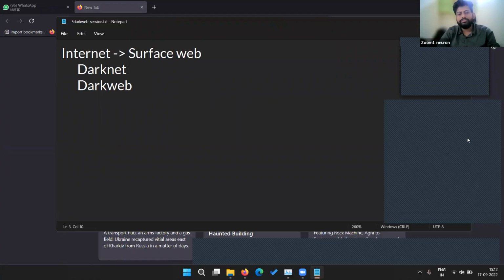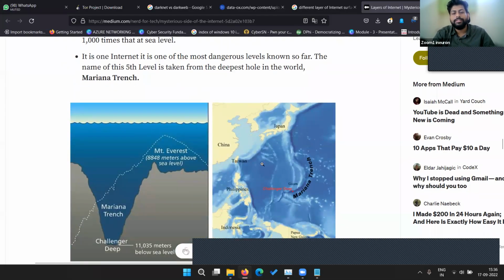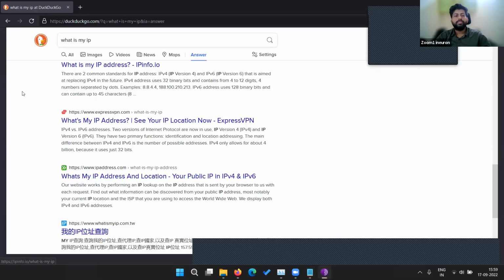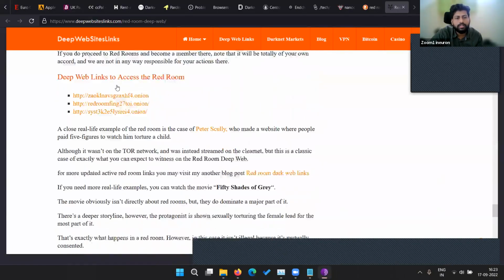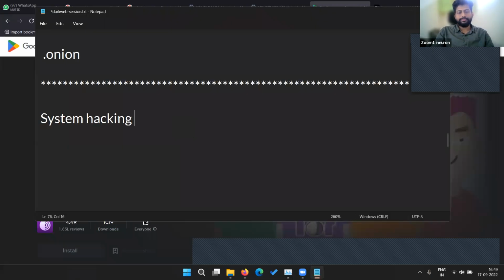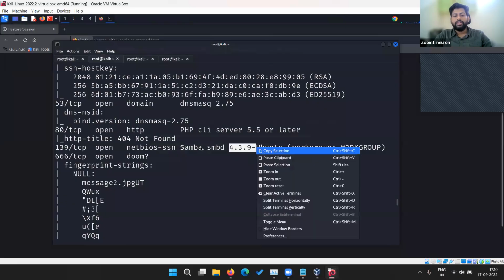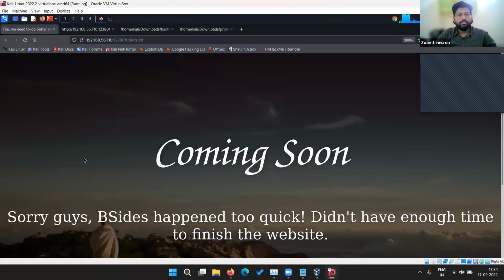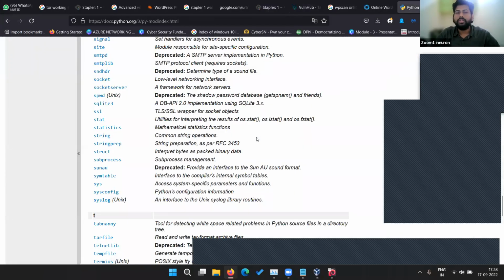29 SNORT IDS Deployment for the DoS protection